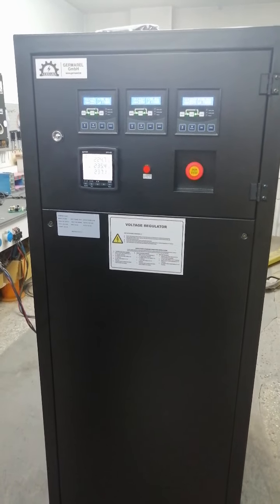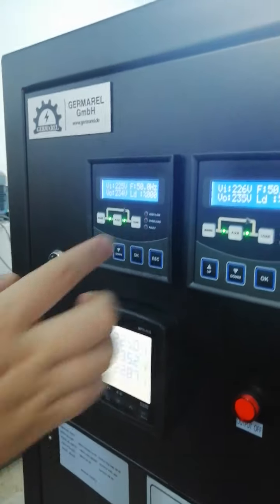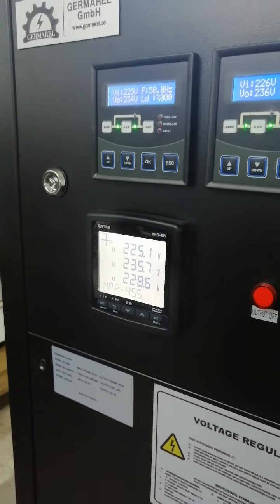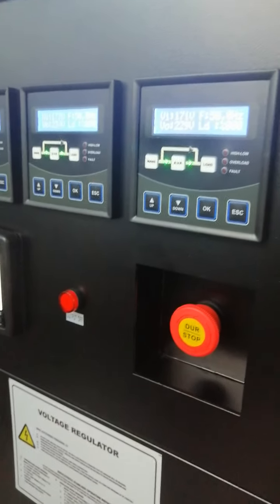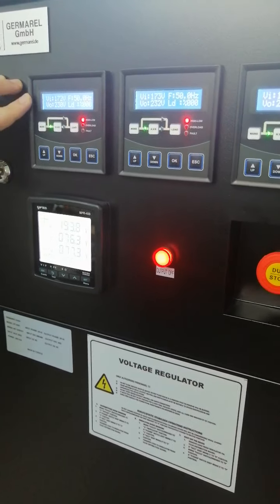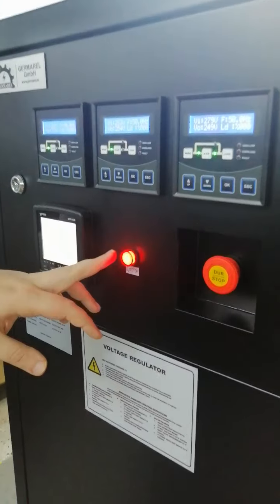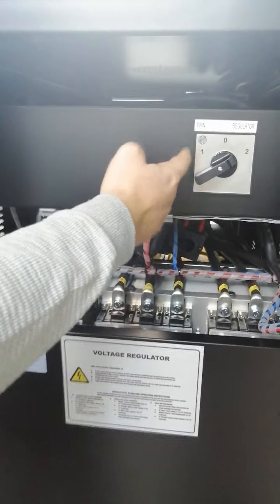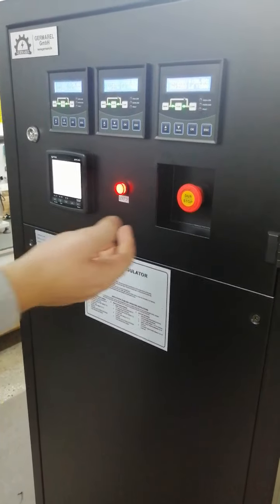ST-GER 200kVA Static Voltage Stabilizer Technical Details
Germarel ST-GER Static Voltage Stabilizer are based on the electronic board controlled thyristor technology, the new generation fully digital controlled voltage stabilizer. It designed with high efficiency and robust comply high availability voltage and power needs of a wide variety of critical applications and deliver advanced with low cost of ownership.

Our ST-GER solutions are designed an manufactured in German, depending on the clients' requirements, we can adjust and produce Static Voltage Stabilizer for different applications, such as Industrial, Commercial, Health Sector, and Marine Applications. Not only, that, Germarel offers a wide range of power from 1kVa to 5000kVA. We can also provide you with Cabinets from IP20 until IP65, Fan-Cooling, Air-Conditioner Cooling, or Oil-Cooling.

This ST-GER Static Voltage Stabilizer has 200kVA power. We showing the technical material details of this solution, how to operate the device, and to do the service if any problems occur. It is not difficult to do service by yourself, our clients' technicians con do it by themselves with the supervision of Germarel. Easy service, long-term usage, robust, advanced technology custom-made for different applications, our ST-GER solutions indeed are the best stabilizers!